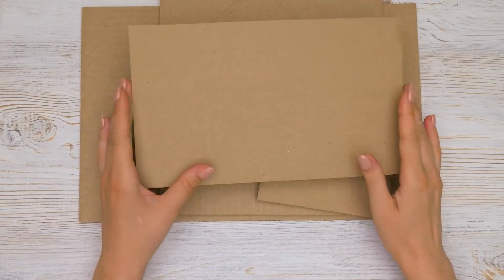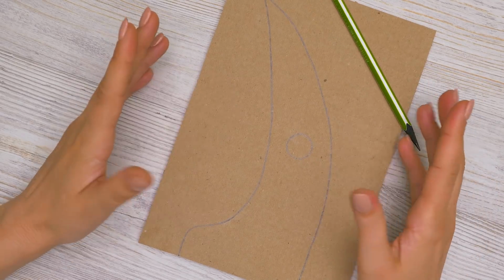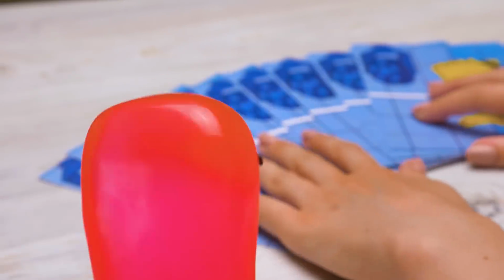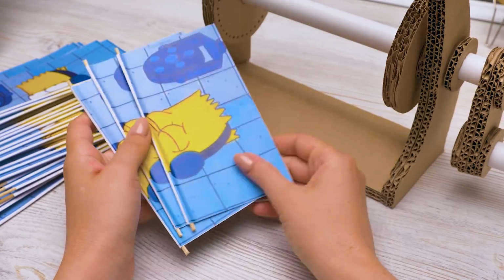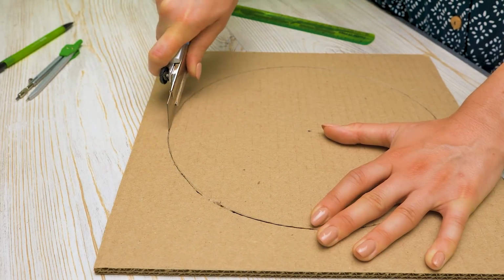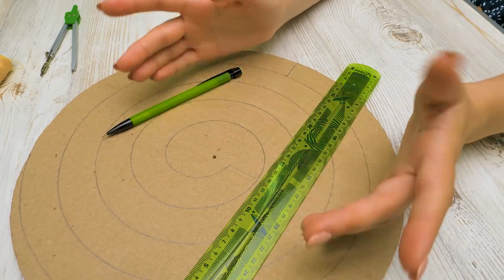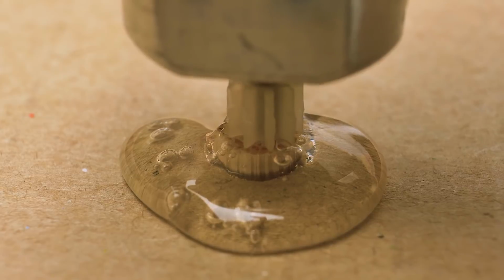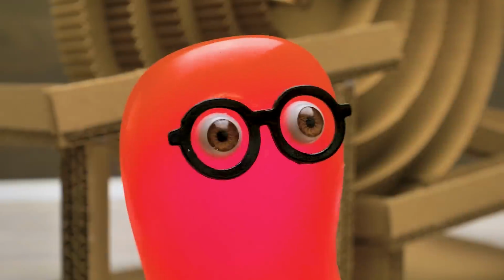2 Funny Crafts from Cardboard for Kids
How to make a candy machine at home!🍭 How to make a cartoon machine🤩 at home! The best handicraft compilation!😍

HOW TO MAKE A FLIPBOOK ANIMATION MACHINE
Slime Sam always tries to find a new answer to the question What to do when ur bored? He eats candy, watches cartoons and movies for kids, helps Sue with crafts and recipes, plays with a cat and so much more! But the best DIY activity he's discovered so far is cardboard crafts! Sue got him hooked so badly that he keeps begging her for new cardboard ideas! It all started with a candy machine, then there was a creative labyrinth for their pet rat and now Slime Sam and Sue are making a DIY flipbook animation machine from scratch! It's like a real-life GIF or cartoon that you can touch, an amazing idea that will wow all of your friends.

For this craft you will need:
- extra thick corrugated cardboard;
- PVC tubing;
- hot glue;
- scissors;
- a student compass;
- pens/pencils;
- a ruler;
- wooden skewers;
- printed images for the future machine (we chose a short animation with Bart Simpson listening to music in his headphones, but you can use any video with any characters you like).

Flip books are also called flick books. A flipbook is a book with pictures on each page that vary gradually from page to page. When the pages are turned rapidly pictures start animating and simulate motion. This simple idea has been around for generations because it's so entertaining and easy to handcraft. A lot of kids books and magazines are illustrated with this kind of animation and you can even find whole animation books dedicated to this purpose. Flipbooks are popular among photographers that can create one-of-a-kind picture series using this simple technique.

HOW TO MAKE A SPIRAL CANDY MACHINE
WE MADE A SPIRAL CANDY MACHINE FROM CARDBOARD! It's impossible to stop playing with it and so Slime Sam and I don't stop😂 This amazing DIY project is so easy and relaxing you'll regret you didn't make it sooner.  In this episode,  we'll give you the detailed step-by-step tutorial on how to build a cardboard machine that's simple and fun.

BONUS: watch the video to find out how to draw a circle without a compass. This useful life hack will be a lifesaver at school!

- lots of cardboard;
- hot glue;
- a compass;
- a pen (or a marker);
- a piece of thread;
- candies or marbles;
- a battery powered mechanism;
- a bamboo skewer;
- a paper knife or any other sharp cutter.

This machine is a lot of fun for kids of all ages. You will enjoy it if you are a student in preschool, elementary school, primary school, middle school, boarding school or even high school!

This homemade craft (as any other cardboard handicraft for that matter) requires patience, attention to details and ability to sit still for a little while:) Don't worry if you don't have these qualities (rare kids do), just make it in parts, step by step. You don't have to do the whole thing in one sitting! But when you complete it you will be so proud of yourself and you will also be rewarded with endless hours of playing with this cool and very smart toy. Next time you are wondering what to do when bored just watch this video with a funny talking slime and follow his easy instructions.

Do you remember what other cardboard crafts we have made?

Do you know other creative cardboard craft ideas? Please let us know! Sam and I are really into cardboard DIY these days and our ideas are running low:D If your idea is easy to make we might make a video with it!

Remember to always ask adults for help when working with sharp objects like knives or hot glue! Your safety always comes first;)

OPENING THEME
Title: Cuckoo